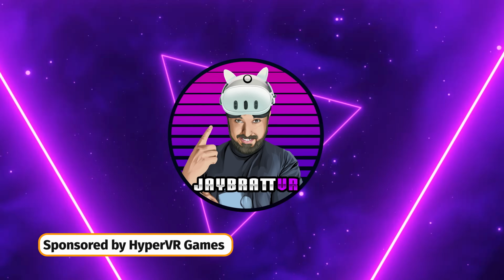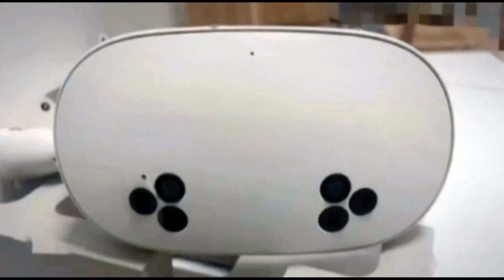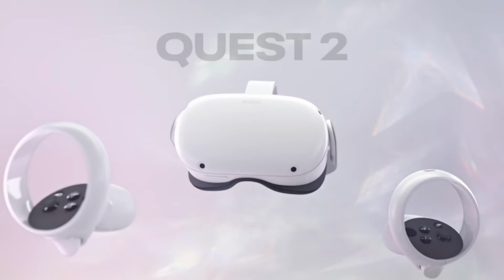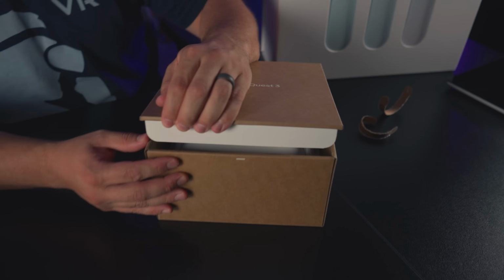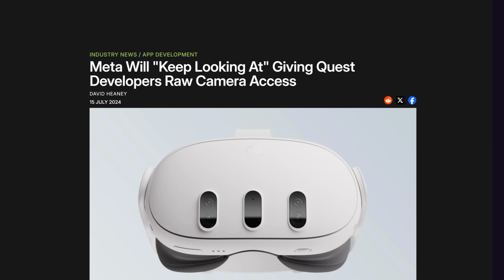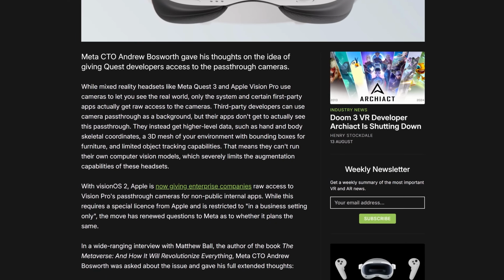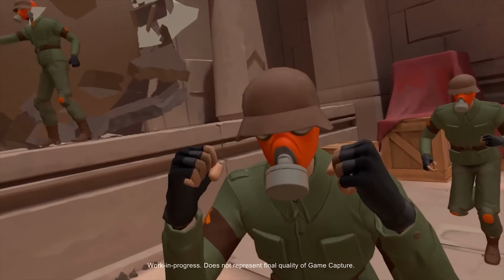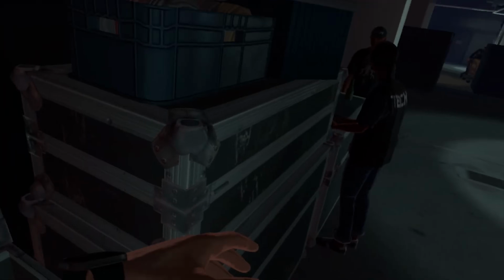Should YOU Buy a Quest 3S??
Should you buy a Quest 3S? Details, Specs, Release Date, Price MORE

0:00 3S Quest 3S COMING
0:21 3S What is the Quest 3S?
1:16 3S Why do we need 3S?
2:10 3S Good or Bad Move?
2:58 3S SHOULD YOU BUY?
3:54 3S Quest 3 Owners: NOPE
4:13 5 Star Game ON SALE
5:21 Quest 3 Passthrough HACKABLE?
6:53 BIG Games Showcase This Week
7:13 OCTOBER 17th?
8:23 AAA Titles Coming?
9:08 Some Sad News
9:37 How’s YOUR VR World??

Cat Ears (mention JAYBRATT for discount)
CUSTOM FACIAL INTERFACE I USE (not cheap, need iphone, but custom for your face, code JAYBRATT saves $10)

My CURRENT QUEST 2 Setup:
256 GB Meta Quest 2
128 GB Meta Quest 2

JayBratt channel: Quest 3 - Quest 3 - PSVR 2 - VR - PSVR - PCVR